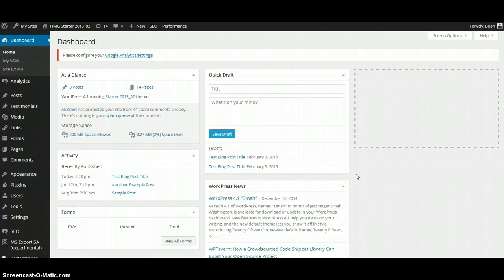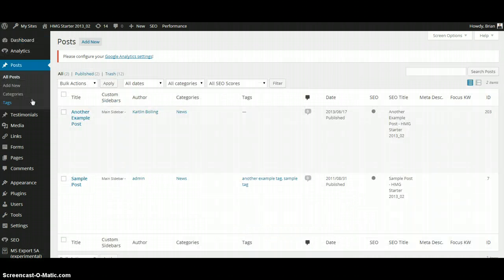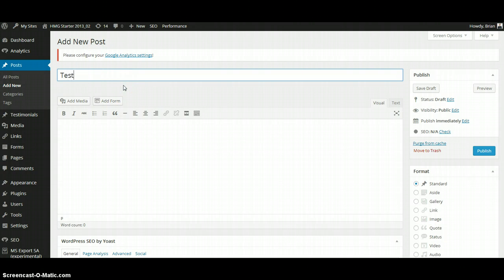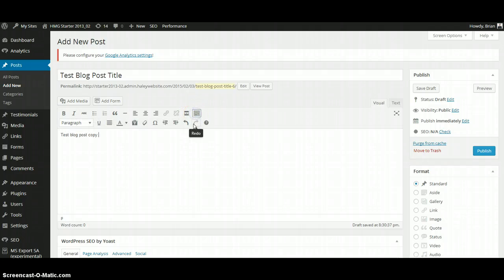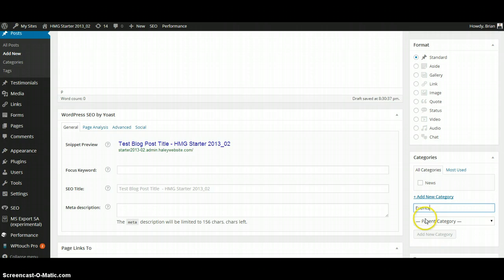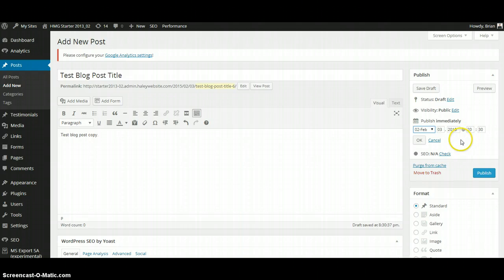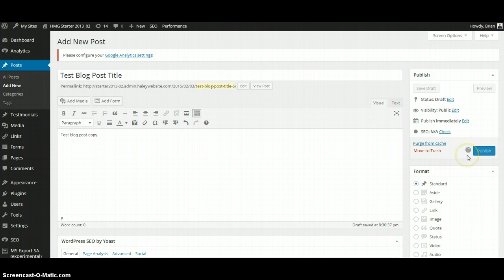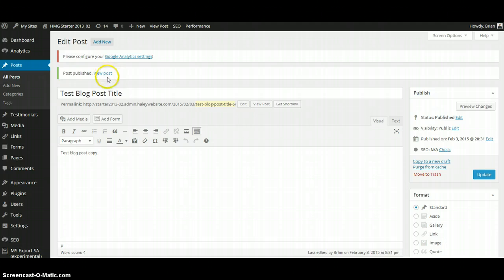How To Publish A Blog Post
How to publish a new blog post on your WordPress site.